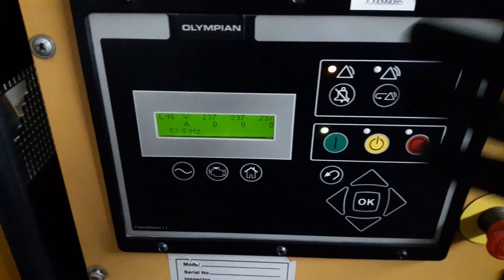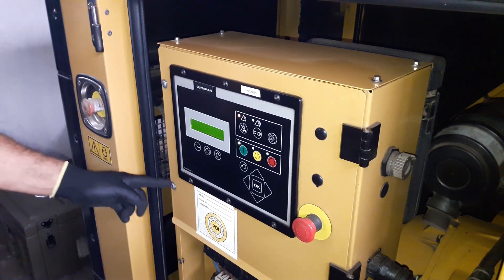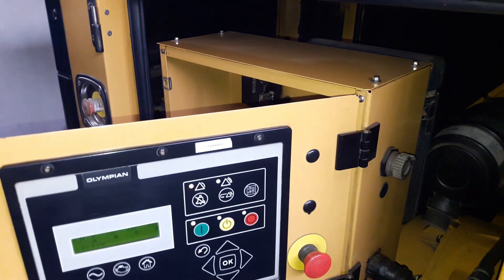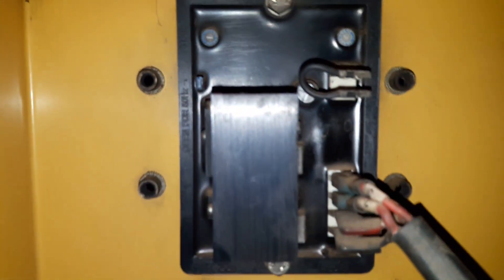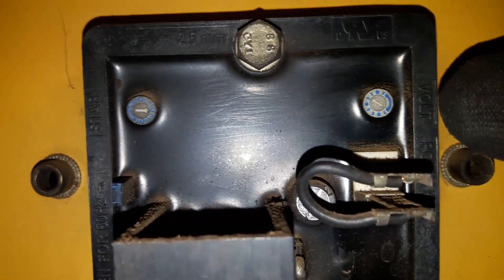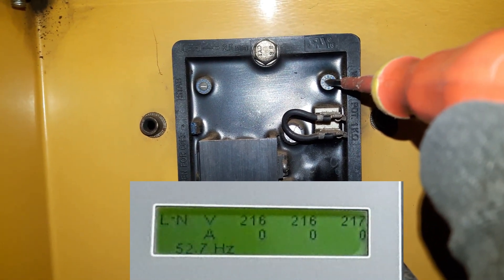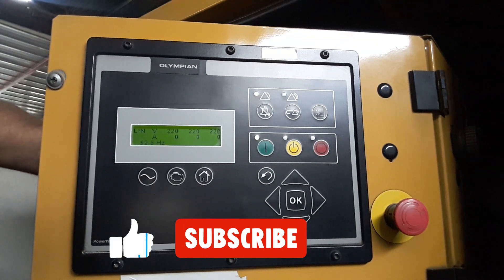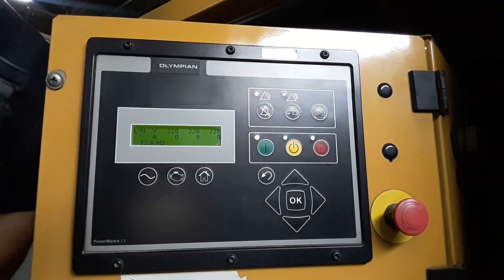How to Adjust Generator's Voltage ?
An automatic voltage regulator (AVR) is a device used in generators with the purpose of automatically regulating voltage, which means that it will turn fluctuating voltage levels into constant voltage leve.
In this video you are going to learn how to adjust a generator's voltage .